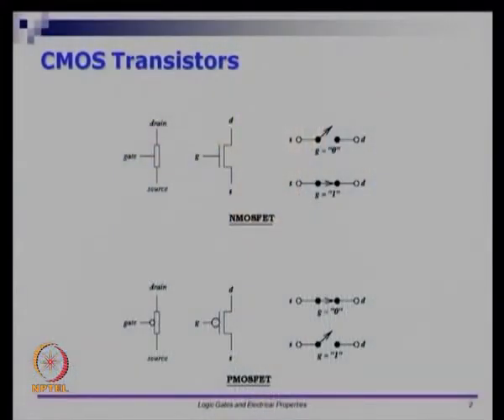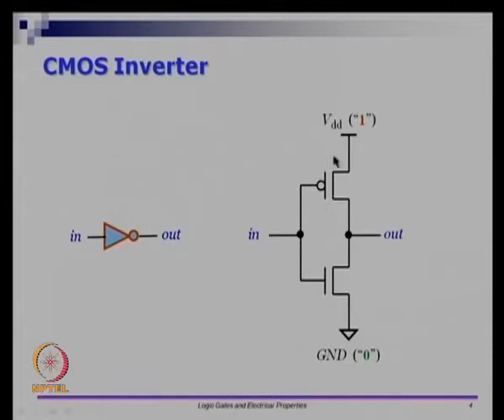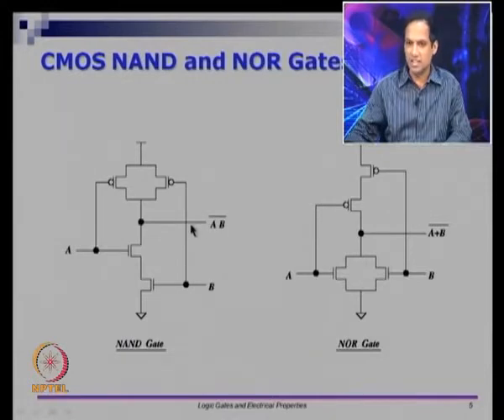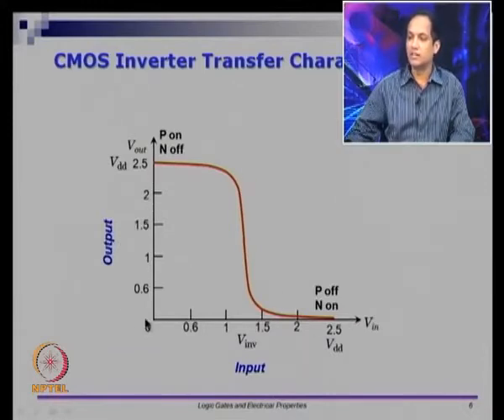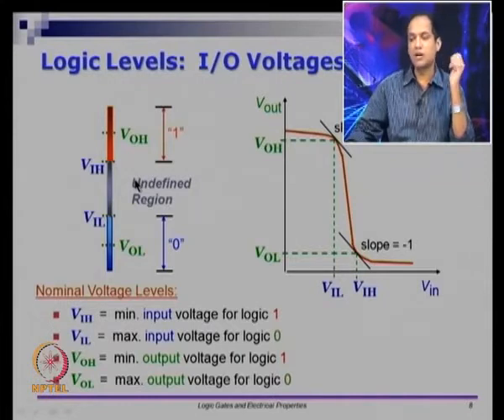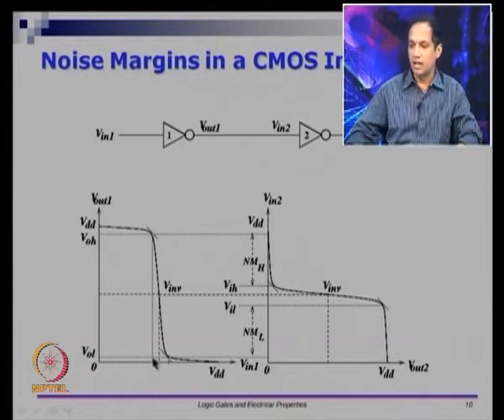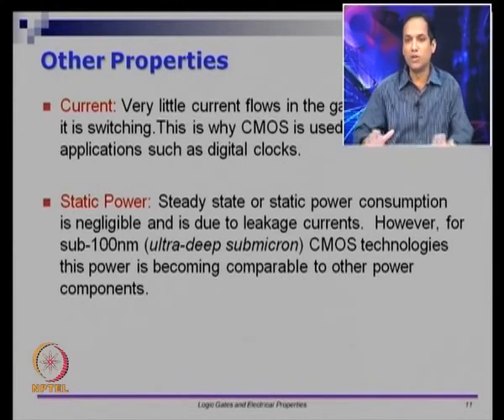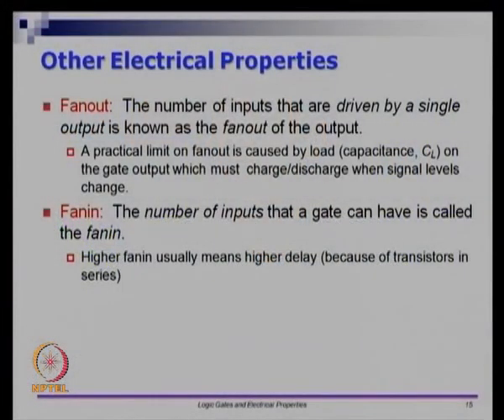23 CMOS+ELECTRICAL PROPERTIES